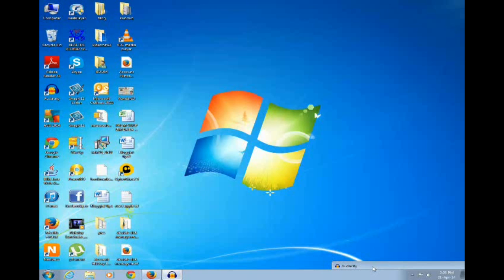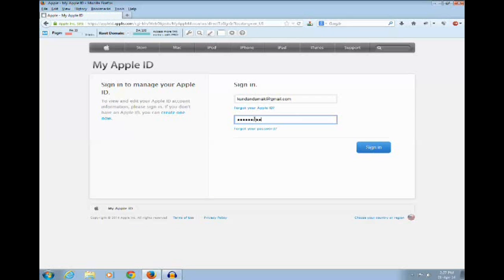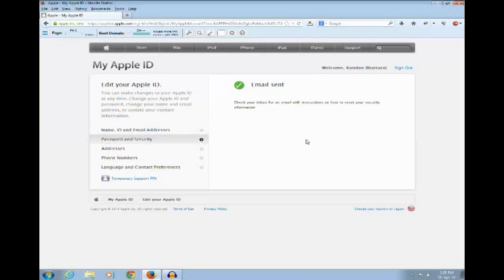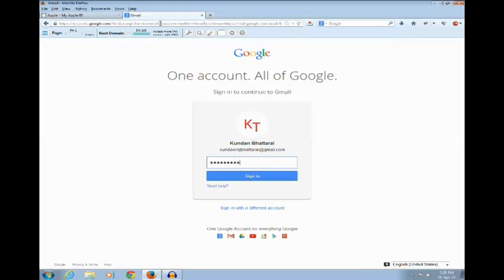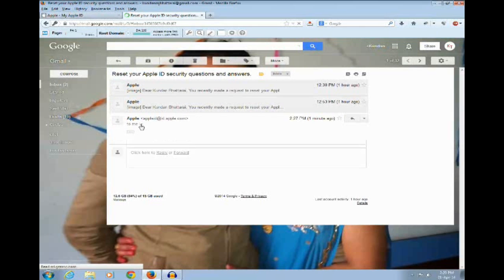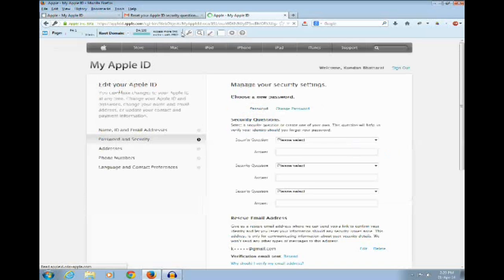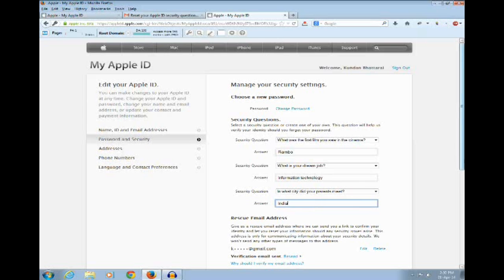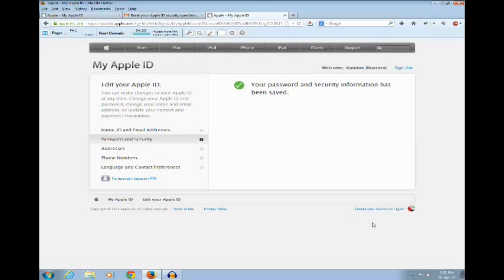How to Reset Security Question for Apple ID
Do you want to reset apple id Security questions? If you want then you can do it. But you should be able to log into your apple id to do it.